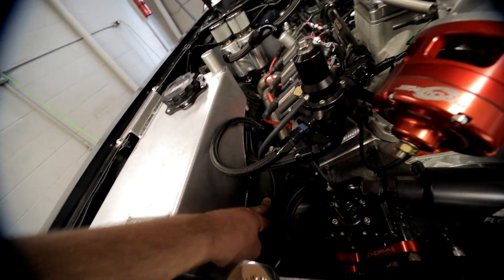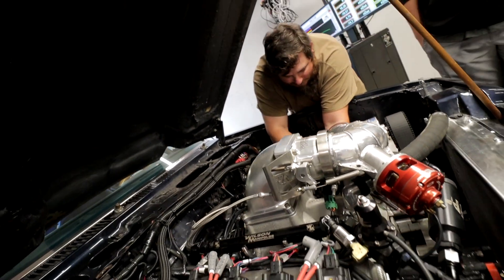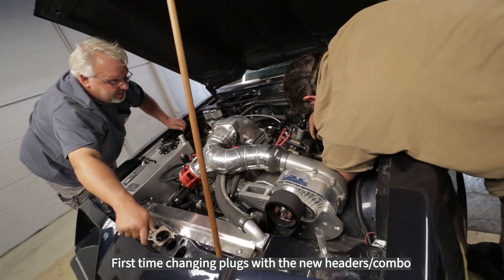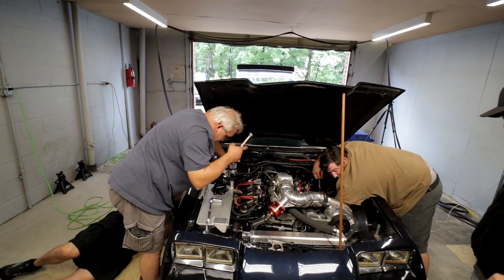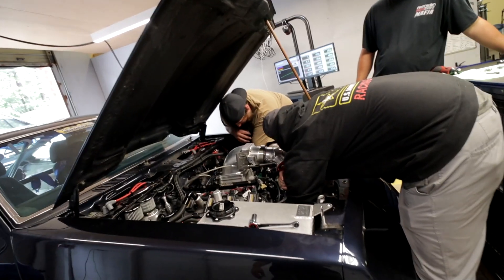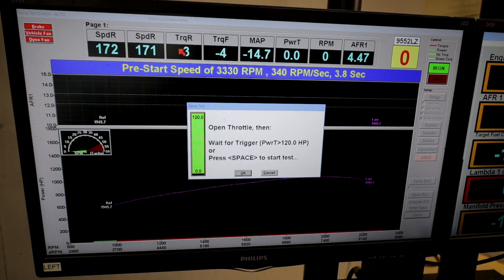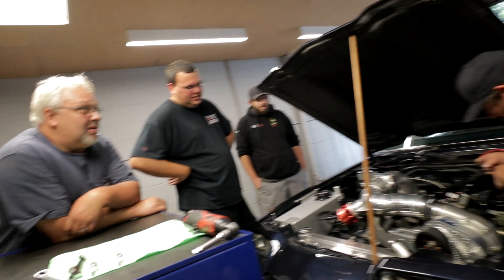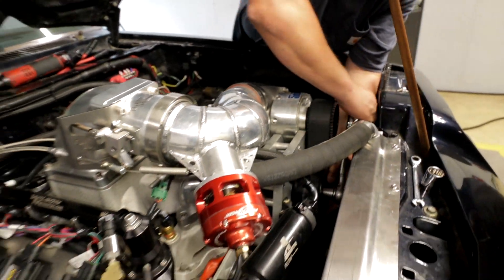Holley EFI Procharger Methanol Chevy Monza makes 1000 Horsepower Plus on the Hub Dyno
here is something you dont see everyday!

remote tuning on the holley dominator ecu with Dave Hanlon